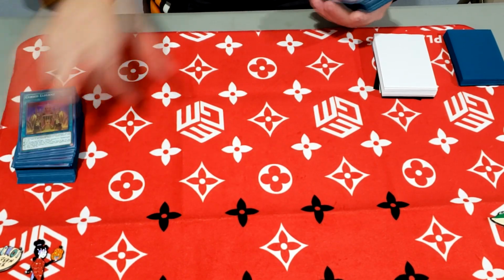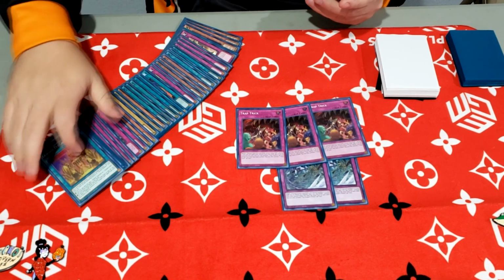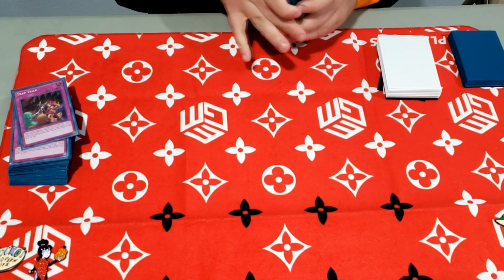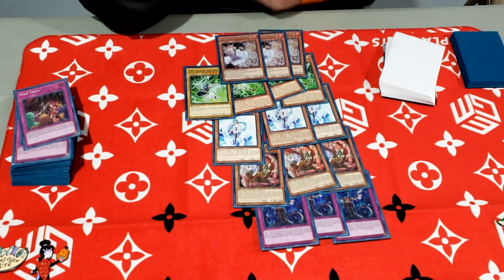'The Pile' Deck Profile